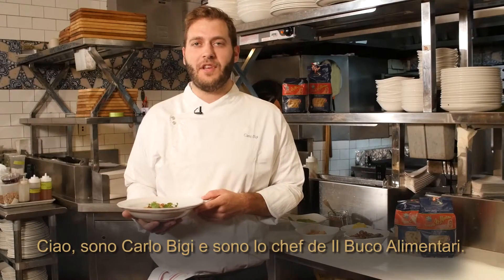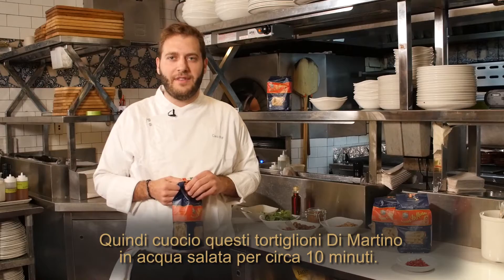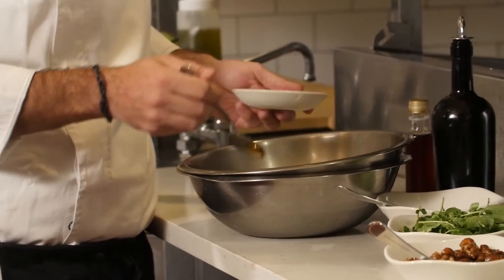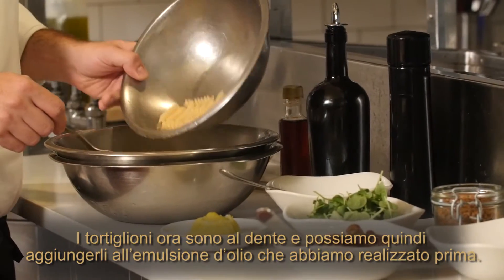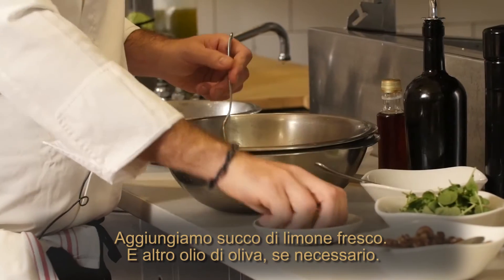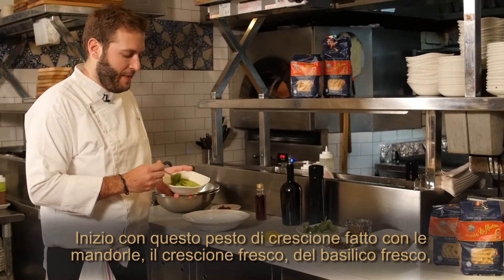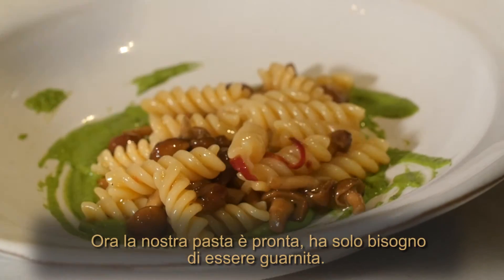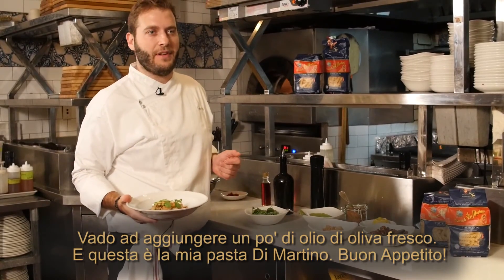Chef Carlo Bigi finalist of Primo di Manhattan contest 2016 by Pastificio Di Martino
Tortiglioni di Gragnano IGP Di Martino freddi al limone acciughe, cannella, funghi, crescione e peperoncino calabrese.
Di Martino PGI Gragnano Tortiglioni, cold lemon flavoured, anchovies, cinnamon, mushrooms, crescione and calabrian chilli.
La seguente ricetta è stata appositamente creata in occasione del contest "Primo di Manhattan", organizzato dal Pastificio Di Martino in collaborazione con l'associazione AICNY. La ricetta è stata scelta dalla giuria internazionale come finalista dell'edizione 2016 del concorso.
The following recipe has been created for the contest Il Primo di Manhattan, organized by Pastificio Di Martino in collaboration with the Association AICNY. The recipe has been selected by the international jury as finalist of 2016 edition of the contest.